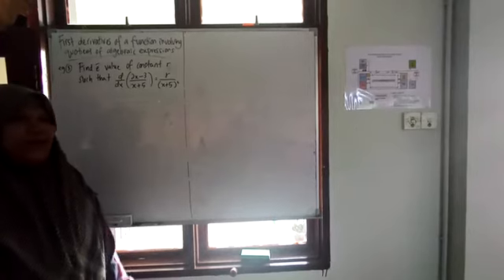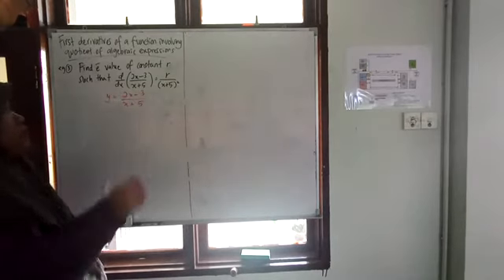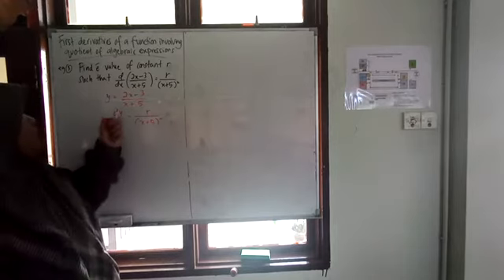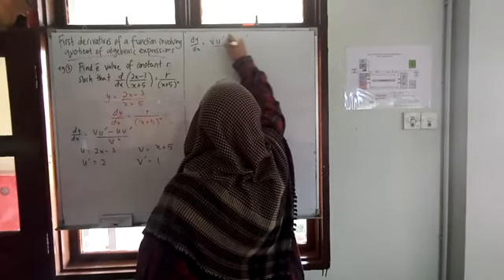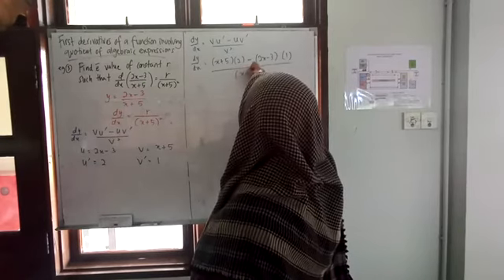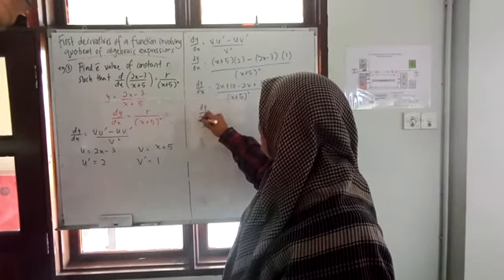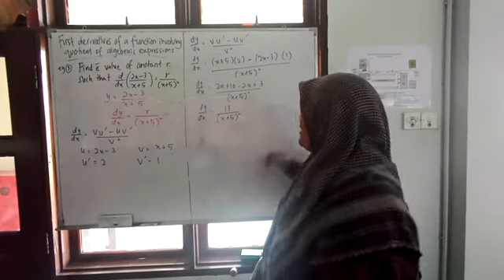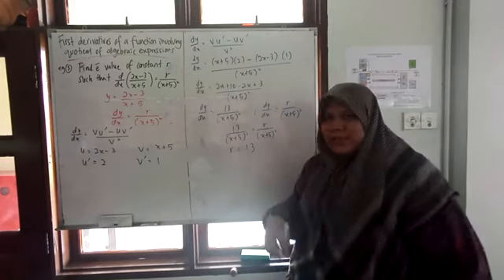Differentiation (Quotient Rule) part 5